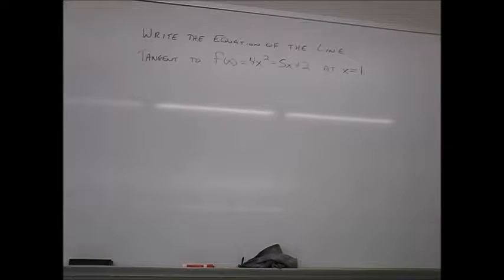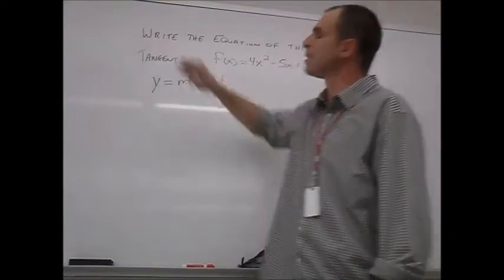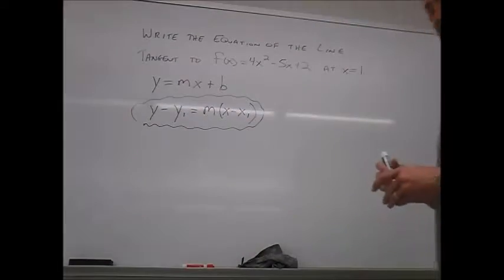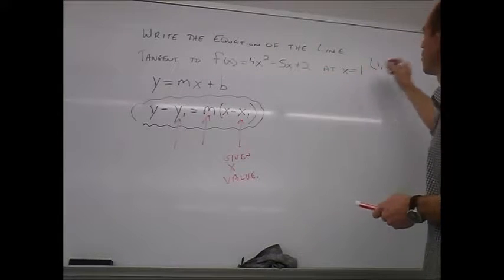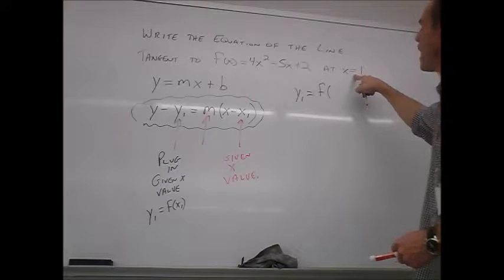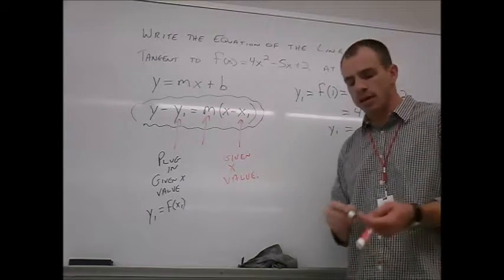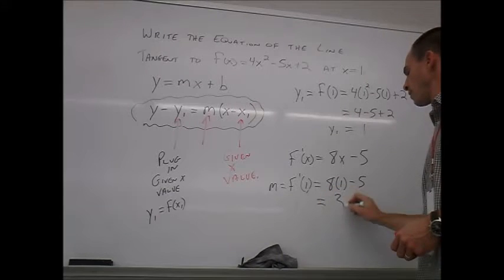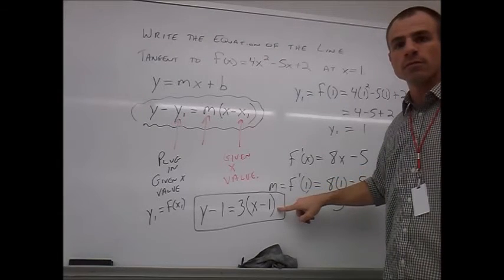Equation of a Tangent Line